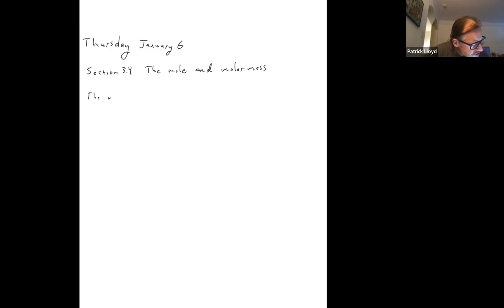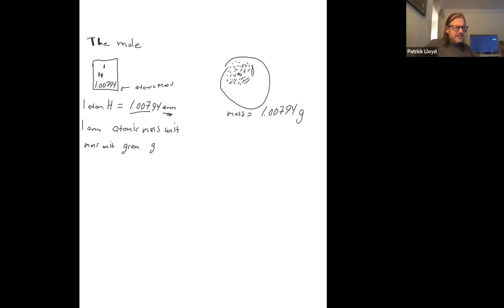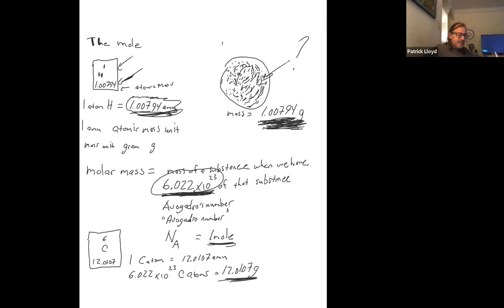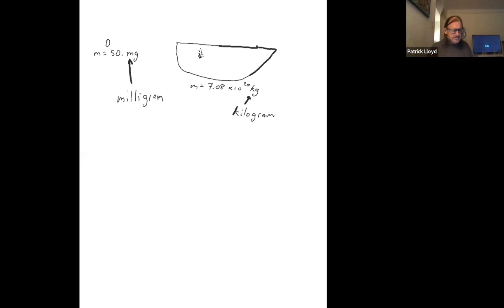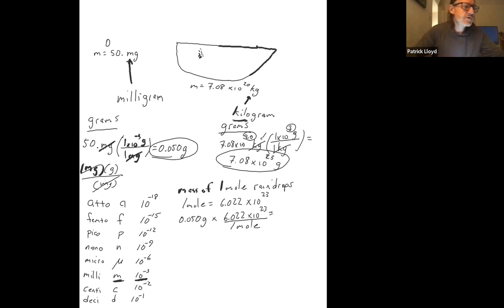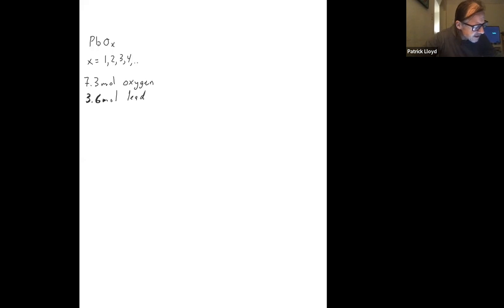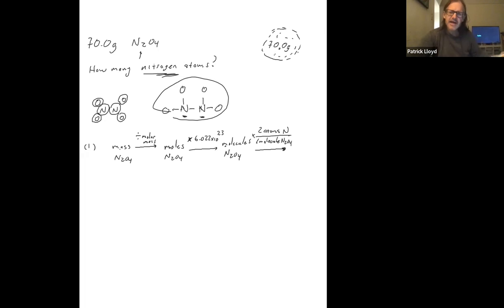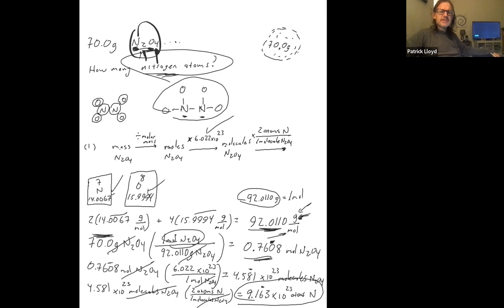Reflections in General Chemistry Thursday January 6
A discussion of the mole and molar mass.